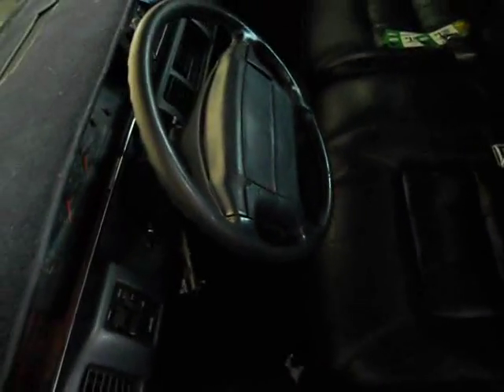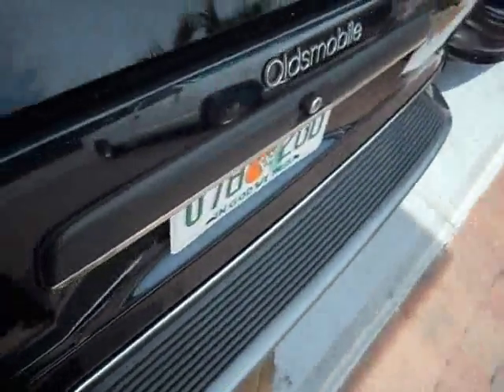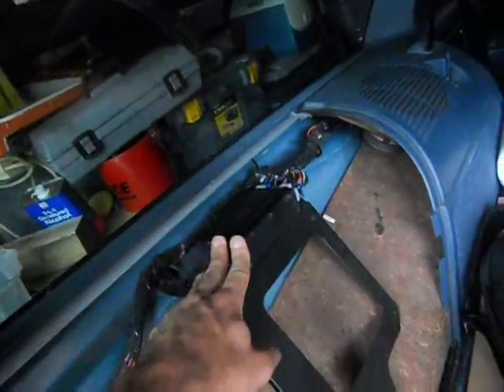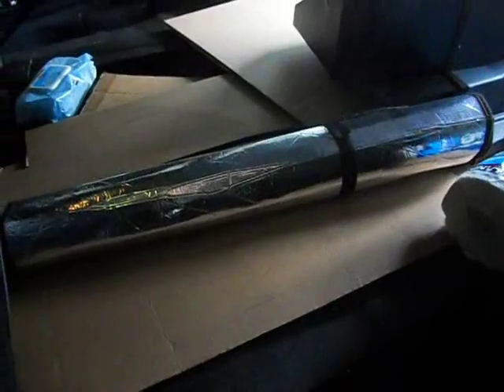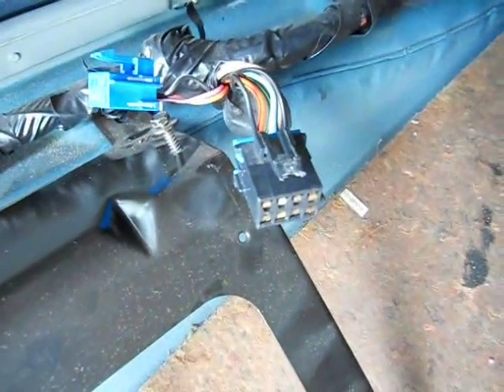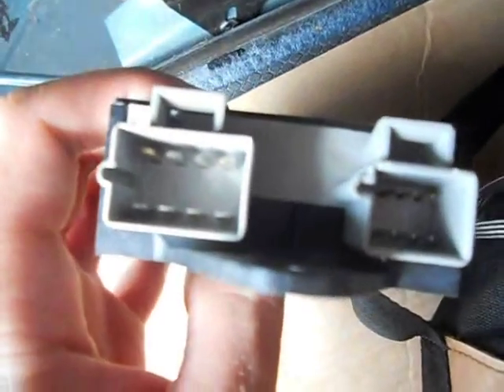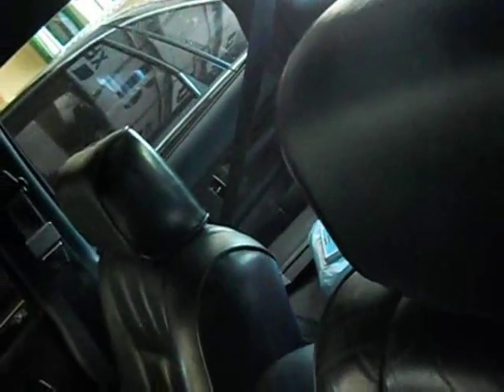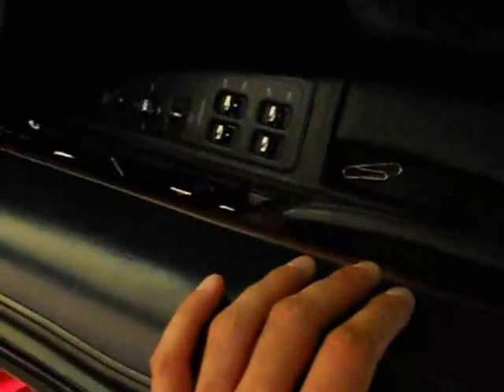Power door locks problems! We diag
The door lock relay and key less box is redundant. When one circuit does not. work.both wont.  I tested the drivers door lock unlock wire ( well the wire that gets power when the door unlocks as the wires switch power and ground like a window motor)  I had a voltage drop in that wire all the way until the back of the car where the door lock box is.  Then the whole lock system stopped working so I knew this part was the culprit.  Keyless entry quit working 10 years ago.